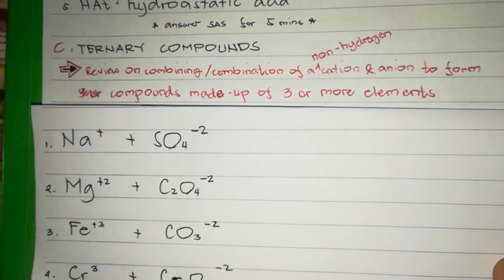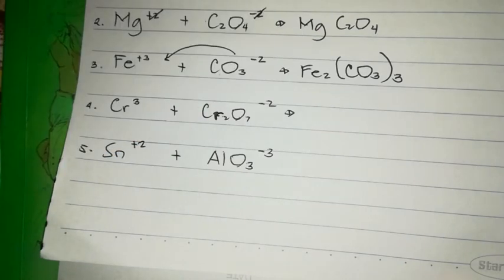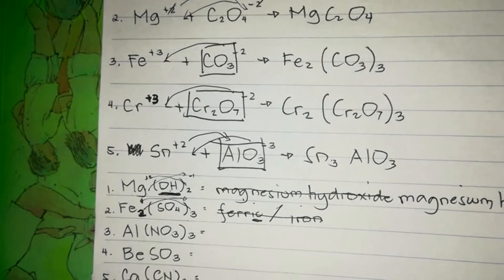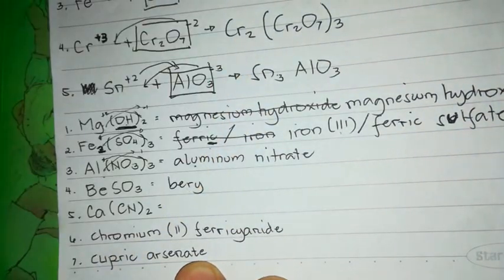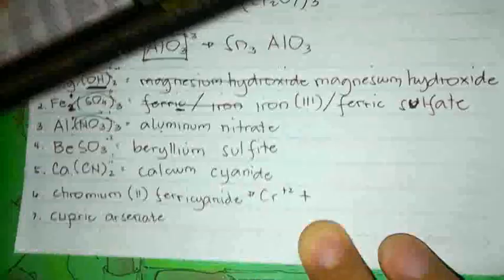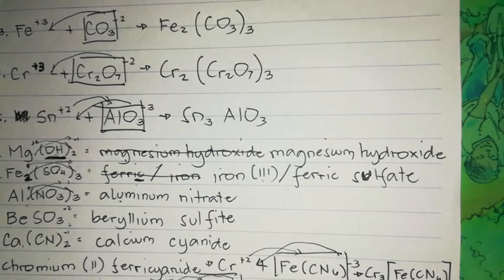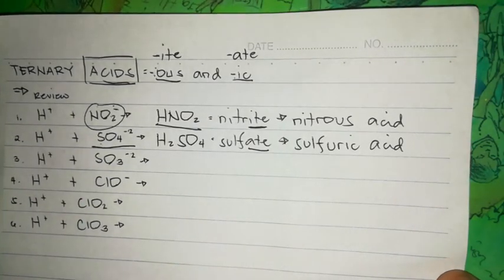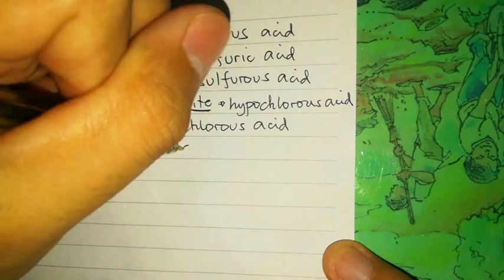Nomenclature Tagalog Pt. 4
Please excuse my grammar, handwriting, my ugly hands and my ear-splitting voice. 😅